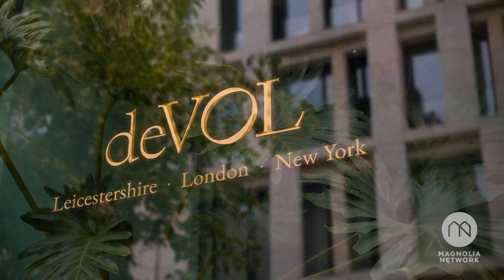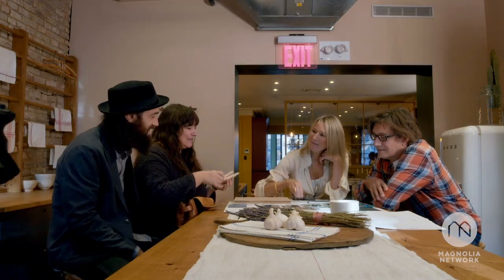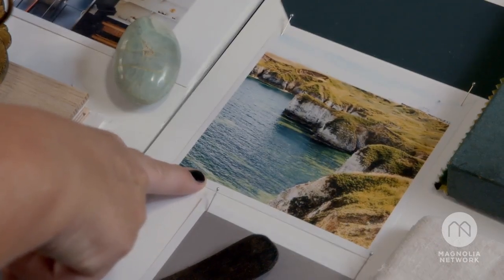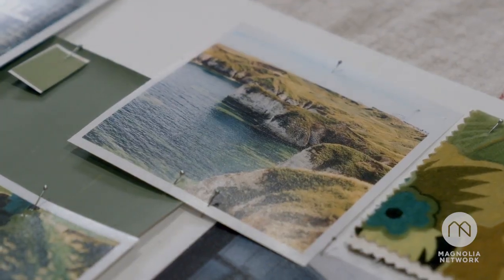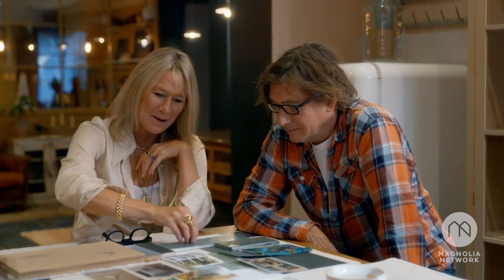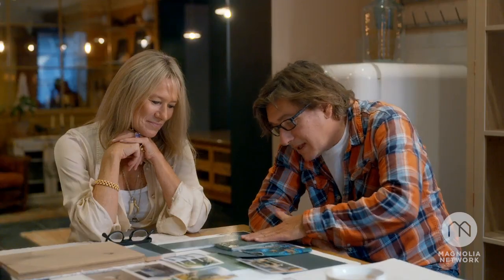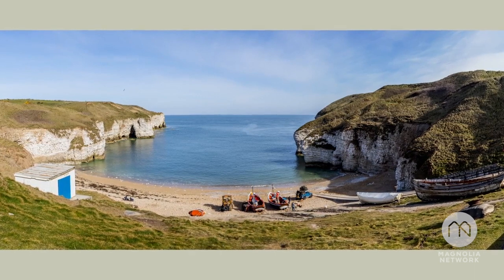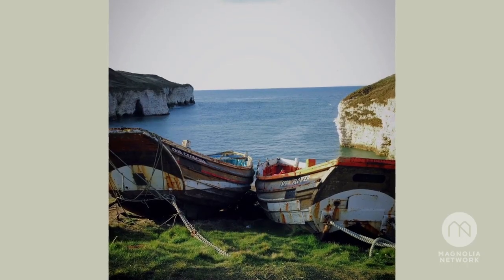For The Love Of Kitchens - A Manhattan Apartment Kitchen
For the last episode of For The Love Of Kitchens season 2 we take on the challenge of designing a totally moody and elegant kitchen for Liz and Dan’s Manhattan apartment. As you can probably tell from the beautiful mood board, this is a good one.

Watch the full renovation story on @magnolianetwork @StreamOnMax @DiscoveryPlus